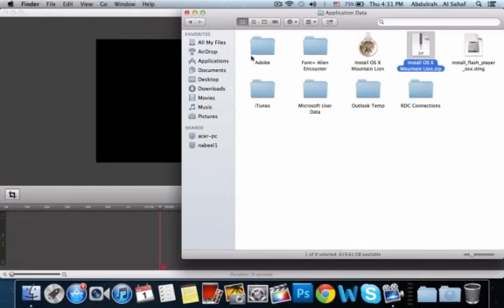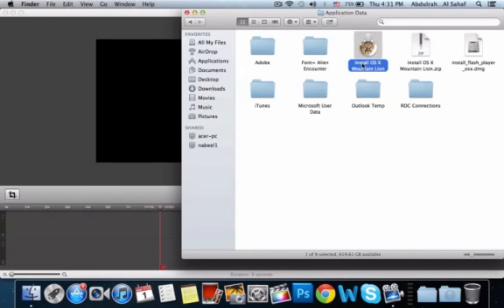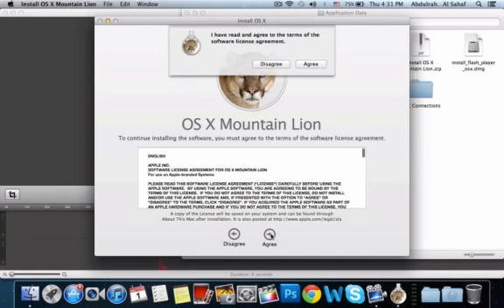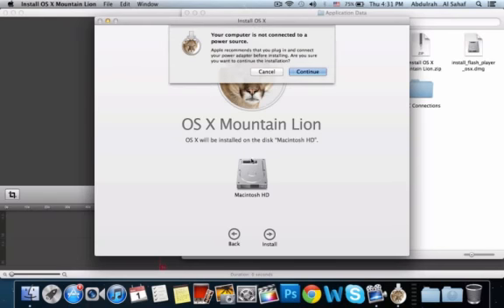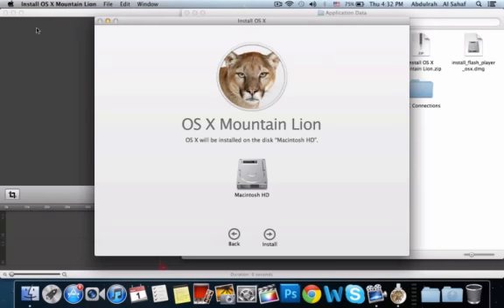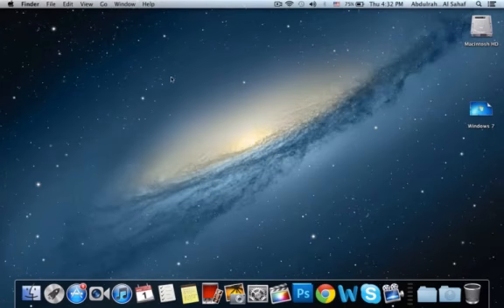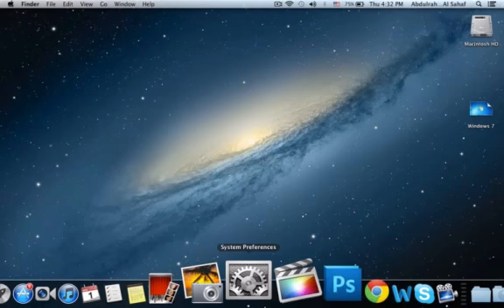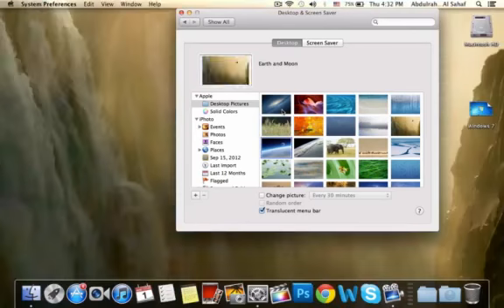How to Install Mountain Lion on A Mac FREE OF CHARGE